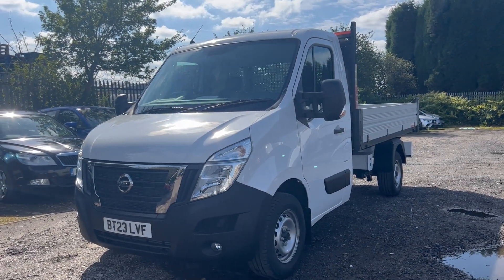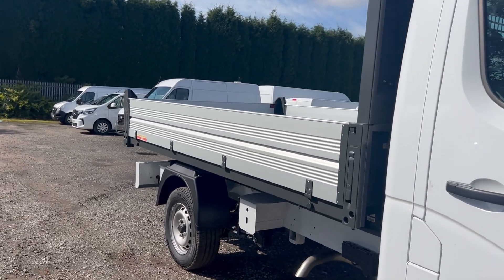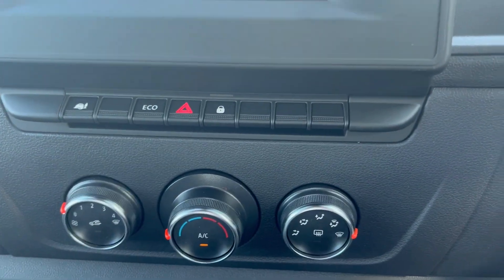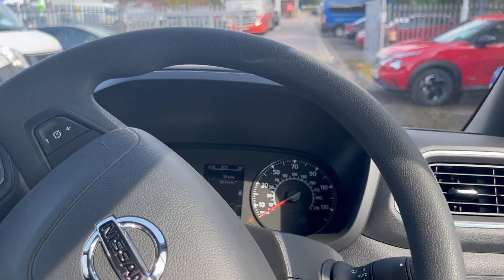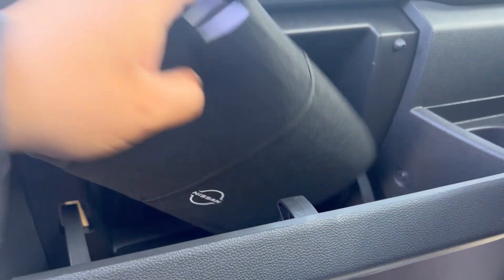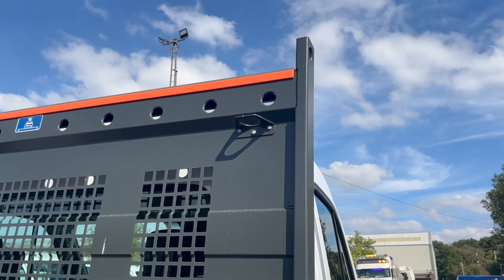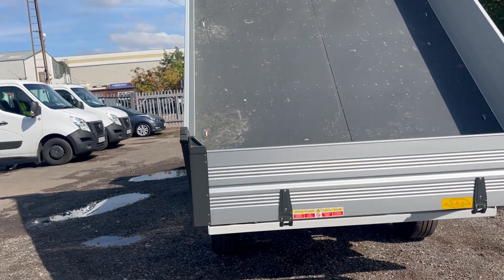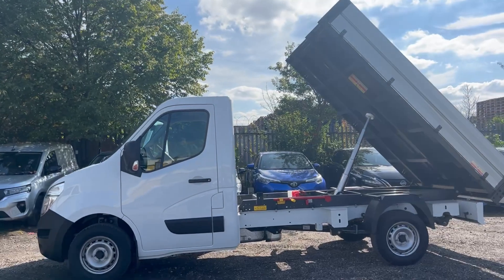Nissan Interstar R35 L2 D130 Tekna Tipper Van | 23 Plate | Pre-Registered | For Sale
In this video, we present an exclusive walk-around of a pre-registered 23 plate Nissan Interstar R35 L2 D130 Tekna Tipper van. If you're in the market for a versatile workhorse 🚚, this limited-quantity van could be your perfect choice. Priced at just £25,990 + VAT and road fund license, it's a fantastic deal you don't want to miss. 💰

Key Features:
- **Pre-Registered 23 Plate**: Get the latest model at a great price. 🆕
- **Nissan Interstar R35 L2 D130**: Experience the power and performance. 🏁
- **Tekna Trim**: Loaded with top-notch features. 🌟
- **Tipper Van**: Ideal for various business needs. 🔧
- **Limited Quantity**: Act fast to secure yours! ⏳

Our expert presenter takes you through every detail of this Nissan Interstar, highlighting its design, interior, and functionality. Whether you're a tradesperson or a business owner, this van offers practicality and style. 🛠️💼

Make the smart choice with the Nissan Interstar R35 L2 D130 Tekna Tipper van today! 📞🔔